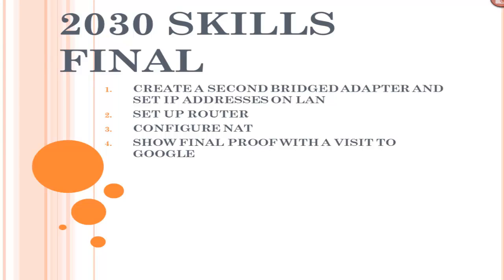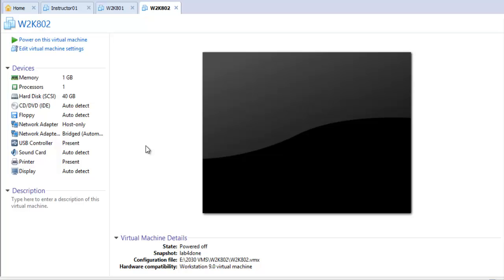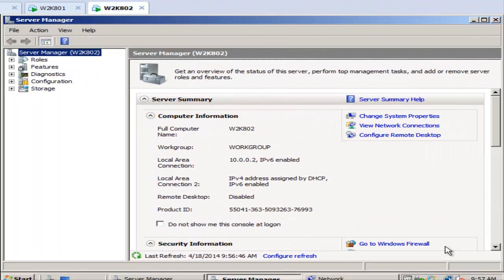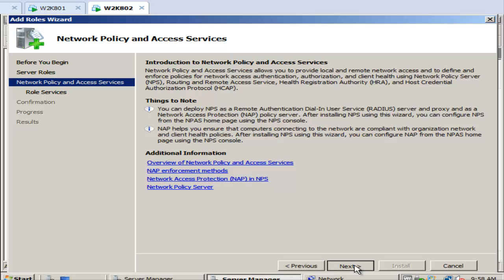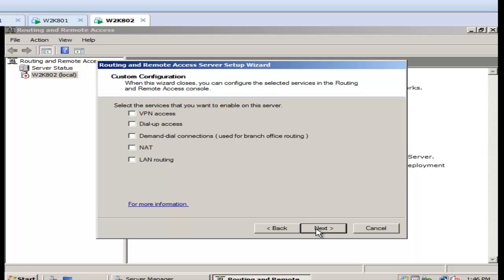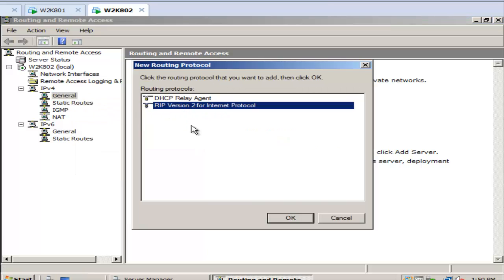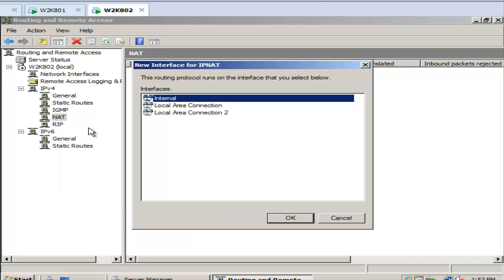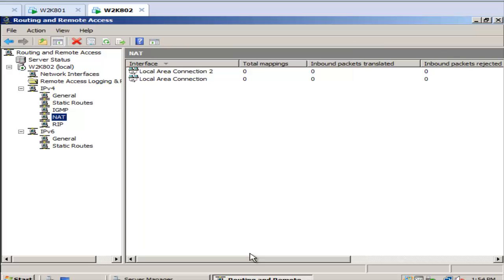2030 skills Test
NAT